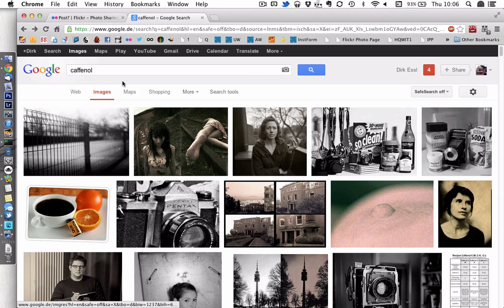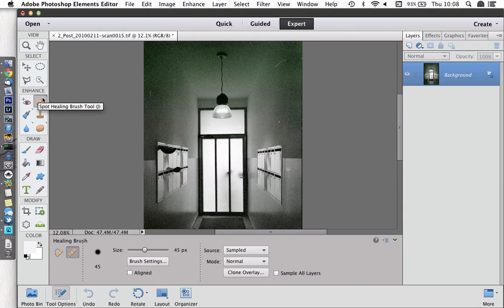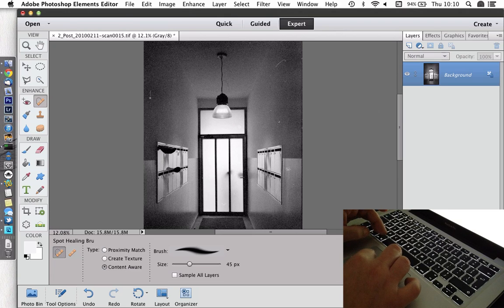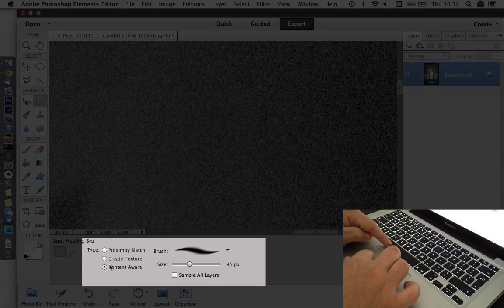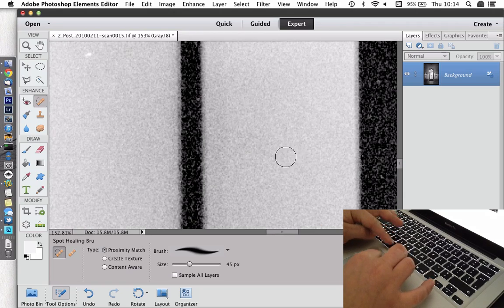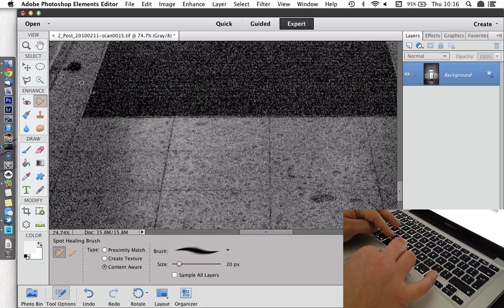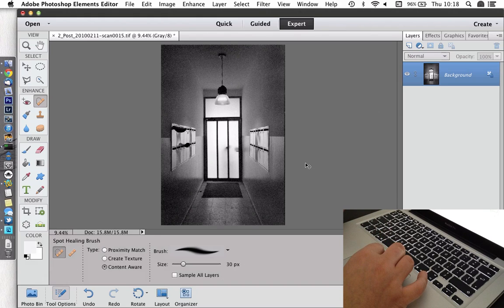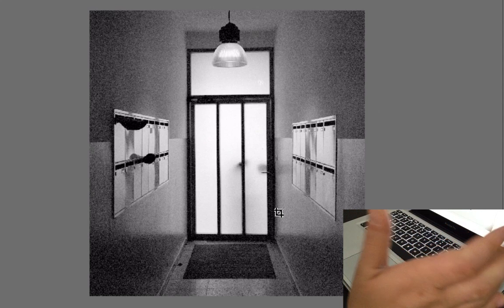Removing Dust From Scanned Negatives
Dust on negatives is horrible IMO. So this is how you can remove dust with PSE 11.

Adobe Photoshop Elements is currenlty about $80 in the US at Amazon and super cheap in Germany for only €39,90